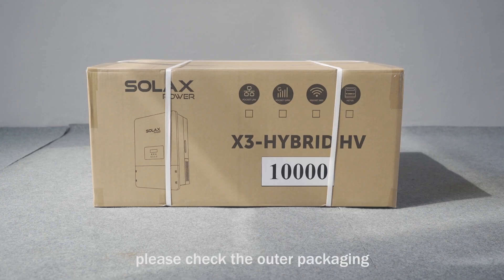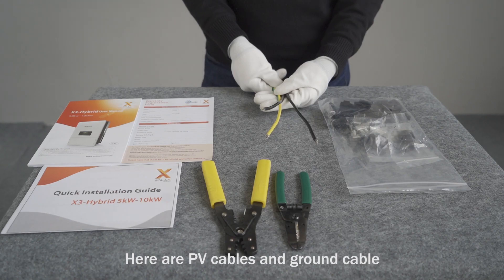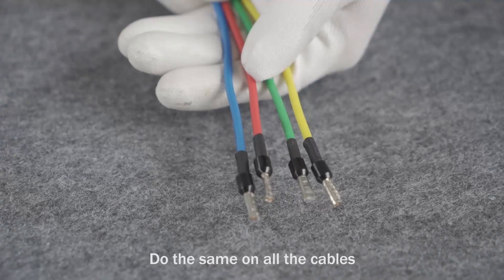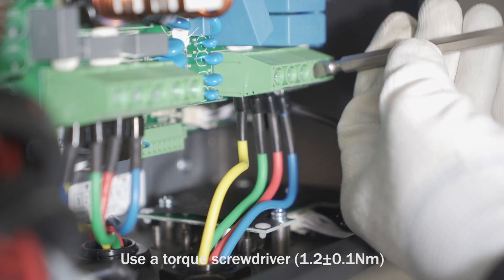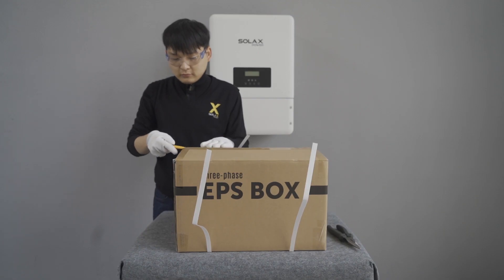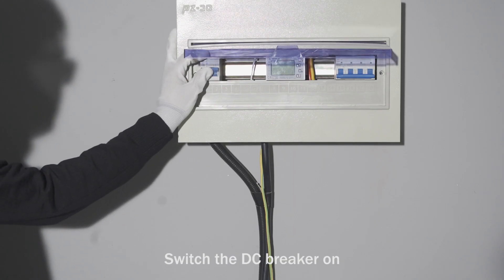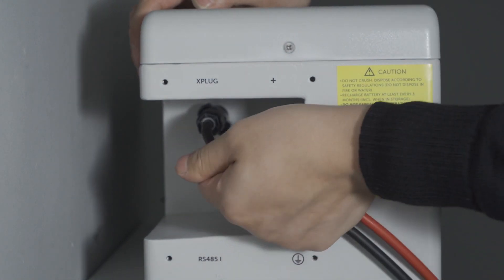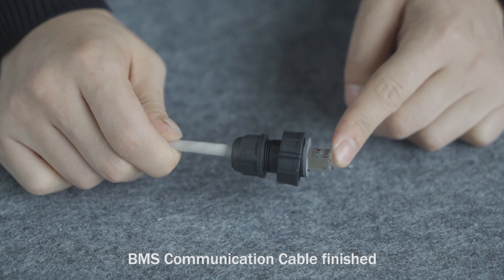SolaX X3-HYBRID Energy Storage System Installation Video